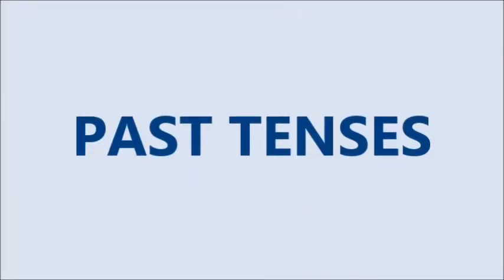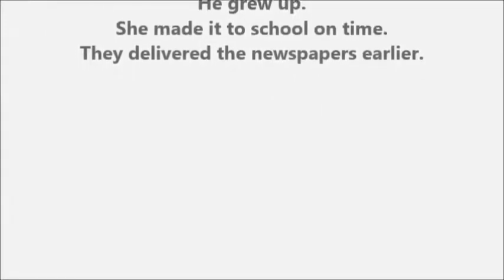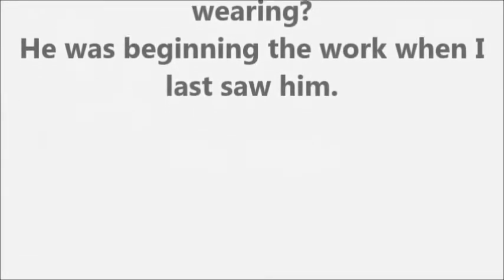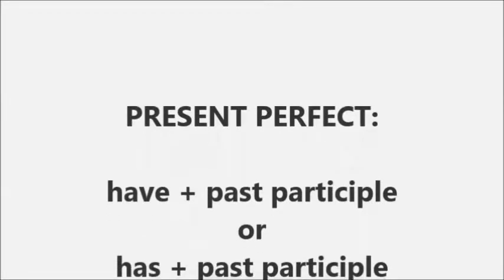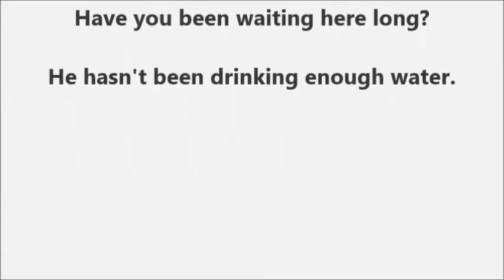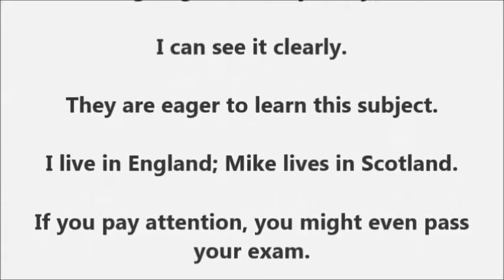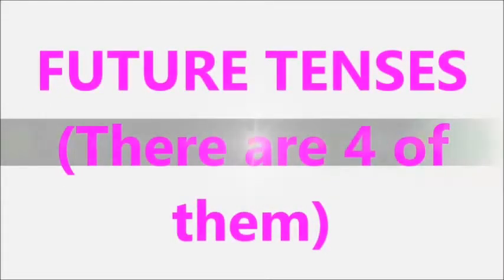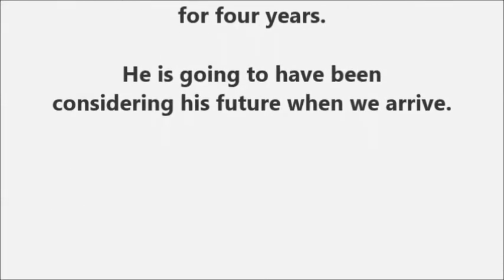All The English Tenses In Ten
Can it really be possible? There are 12 different tenses in English and The Stunning Teacher not only explains every one of them, but he also gives you a truck load of examples. Pinch me as I must be dreaming!

We will learn the following: The Simple Past, The Past Progressive, The Past Perfect, The Past Perfect Progressive, The Present Perfect, The Present Perfect Progressive, The Present Simple, The Present Progressive, The Simple Future, The Simple Future Progressive, The Future Perfect, and the The Future Perfect Progressive.

The Simple Past:

(An event that is over)

'He did it.'
'It was raining yesterday.'

The Past Progressive:

(You require a present participle)

An action in the past.

"They were working last week."
'I was always wearing T-shirts that year.'

The Past Perfect:

(HAD + PAST PARTICIPLE)

'We had worked hard and were now ready for a break.'
'They had decided which subjects to take some time ago.'

Past Perfect Progressive:

(HAD BEEN + PRESENT PARTICIPLE)

'They had been considering a move for some time.'
'It had been working better, but it did the job.'

Present Perfect:

(HAVE OR HAS + PAST PARTICIPLE)

'She has lived here for one year so far.'

Present Perfect Progressive:

(HAS BEEN OR HAVE BEEN + PRESENT PARTICIPLE)

'It must have been working when you bought it.'
'She has been singing ever since I have known her.'

Simple Present:

(We use is, am are and infinitive verbs)

'I drink tea most days.'
'We need to be early tomorrow.'

Present Progressive:

(is, am, are + present participle)

'The car is driving fine.'
'We are learning English.'

Simple Future:

(WILL OR GOING TO)

'I will see it later.'
I am going to watch it later.'

Future Progressive:

(WILL BE or GOING TO BE + PRESENT PARTICIPLE)

'She will be acting in a new film soon.'
'I am going to be late for school.'

Future Perfect:

(WILL HAVE or GOING TO HAVE + PAST PARTICIPLE)

"They will have done all their work by the time you get home.'
'He is going to have seen almost every country in the world before he's done.'

Future Perfect Progressive:

(WILL HAVE BEEN or GOING TO HAVE BEEN + PRESENT PARTICIPLE)

'She will have been worrying for nothing.'
'You are going to have been waiting there for ages by the time I get home.'

A stunninglad1
Learning English
Production
MMXIII * MXVII